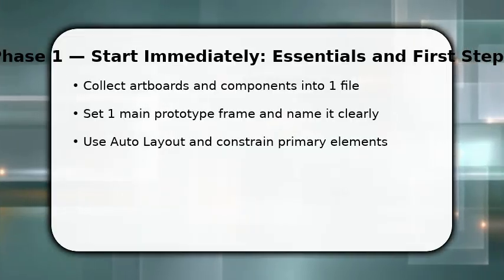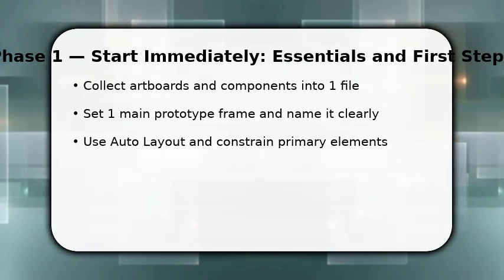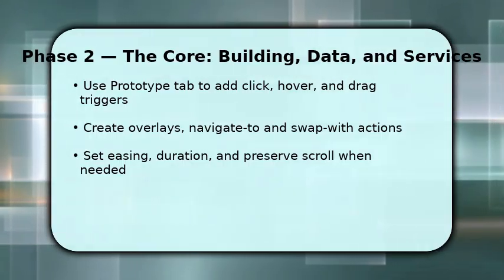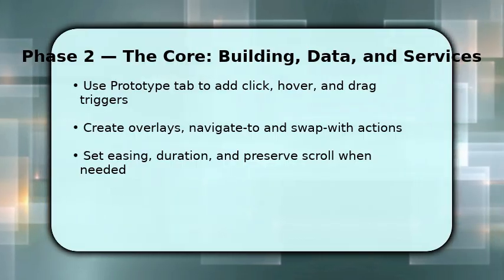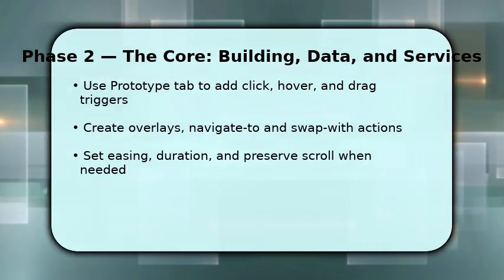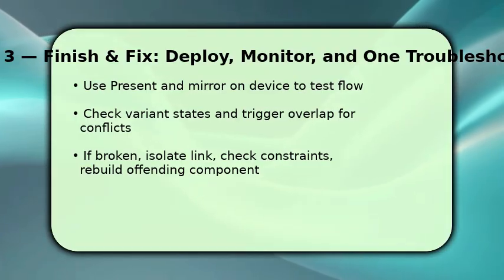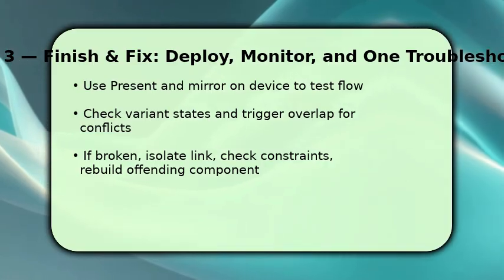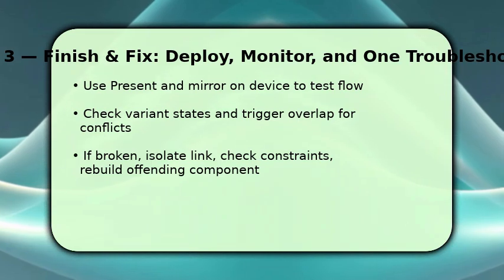How to Make Interactive Figma (easy Method)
How to Make Interactive Figma (easy Method) | 🔒 Surfshark VPN Deal — Stay private and secure. $1.99/mo + 3 Months Free ▸

Discover the simple steps to create interactive elements within Figma, a popular design tool. This video tutorial guides you through adding animations and transitions that bring your designs to life for better user engagement.

Figma tutorials, interactive Figma guide, add interactivity in Figma, Figma design elements animation, user experience with Figma animations